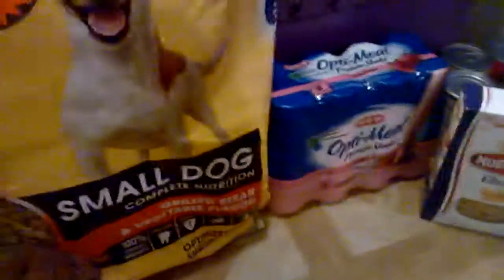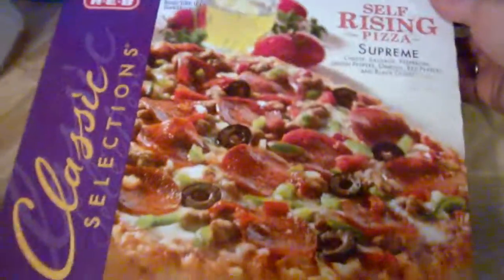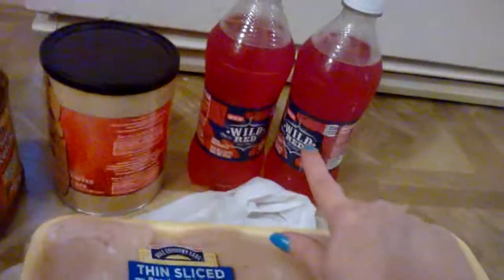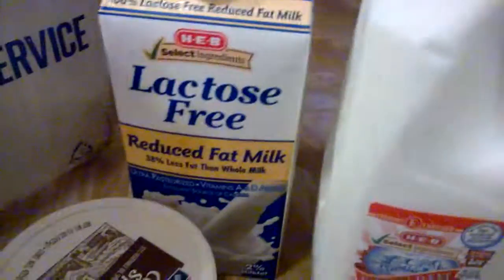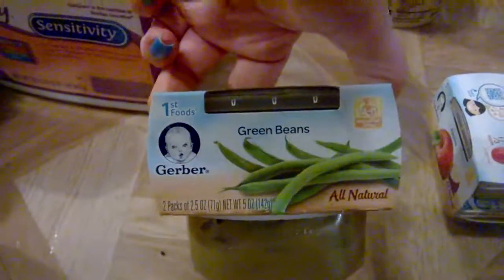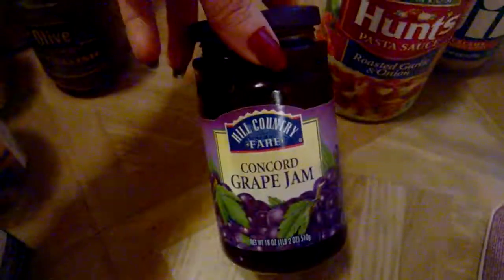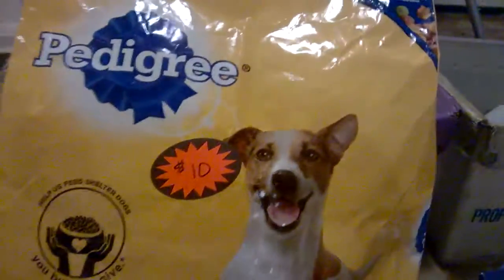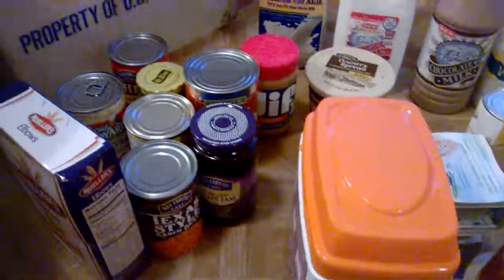HEB 2 week grocery haul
This is what we got from our local grocery store.